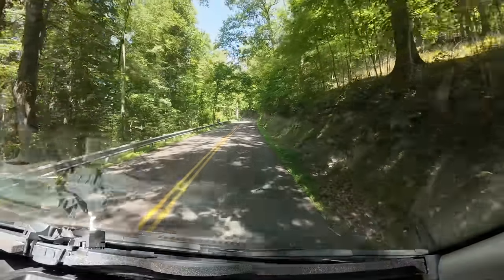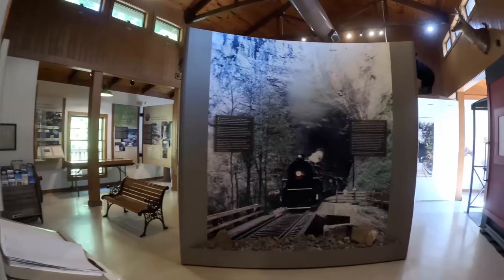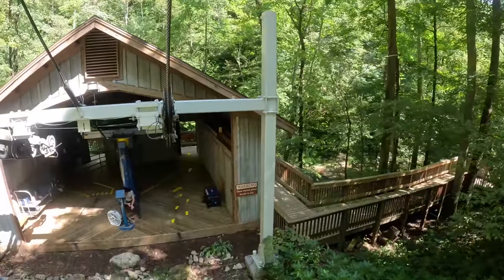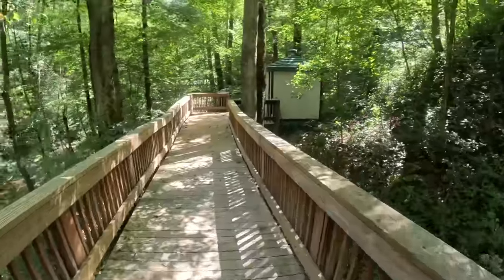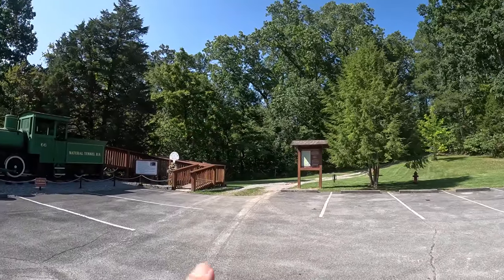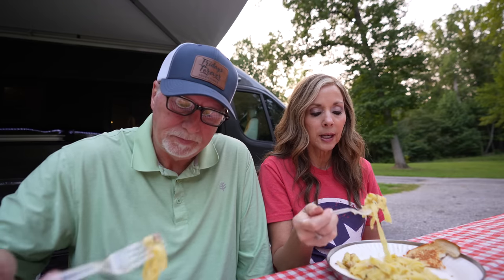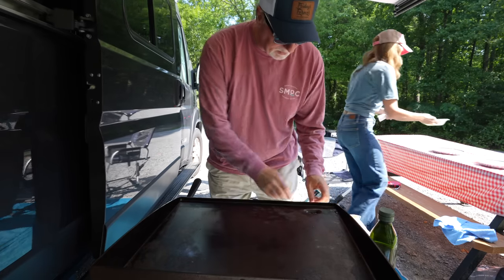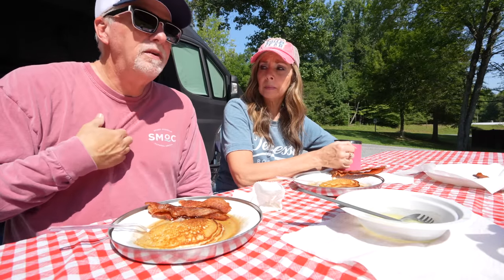Natural Tunnel State Park SW VA | Camping | Tour the tunnel | Cooking on Blackstone!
🎥 IN THIS EPISODE → Welcome to Natural Tunnel State Park, a beautiful park located in the Appalachian Mountains near Duffield in Scott County, Virginia. Here are some of the things you'll discover at this amazing destination:
The park is centered around the Natural Tunnel, a massive naturally formed cave that is so large it is used as a railroad tunnel.
Natural Tunnel State Park has seven hiking trails ranging from 0.3 miles to 1.1 miles, offering stunning views of the surrounding mountains and forests.
Take a ride on the chair lift and enjoy the stunning views of the Natural Tunnel and the surrounding area.
Caves: Several of the caves in the park, including Bolling Cave and Natural Tunnel Caverns, offer underground tours throughout the busy season.
Camping: Natural Tunnel State Park offers camping facilities, including cabins and campsites, making it easy to enjoy the beauty of the park for an extended period.
Join us on this journey through Natural Tunnel State Park and discover why it's such a special place. Whether you're a hiker, a nature lover, or a history buff, Natural Tunnel State Park has something for everyone. Don't miss out on the beauty and charm of this amazing destination in the heart of the Appalachian Mountains!FridayForever
✅→ OUR SMOKY MOUNTAIN TRAVEL PLANNER!
Send mail:
Fridays Forever